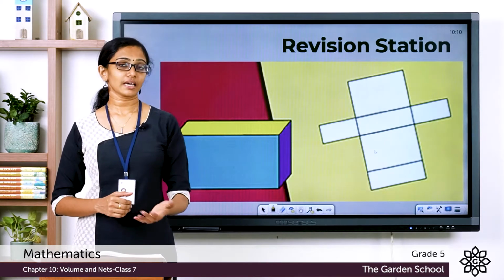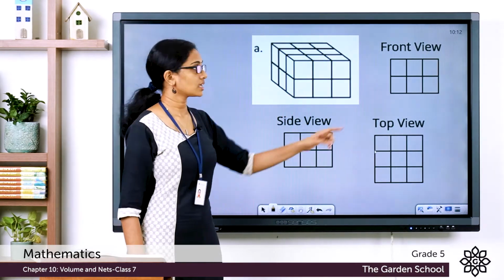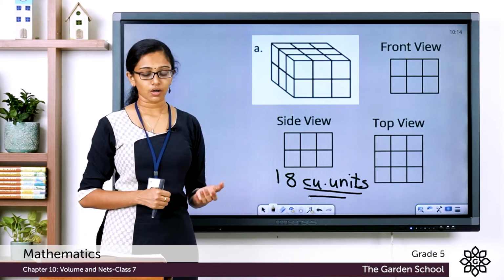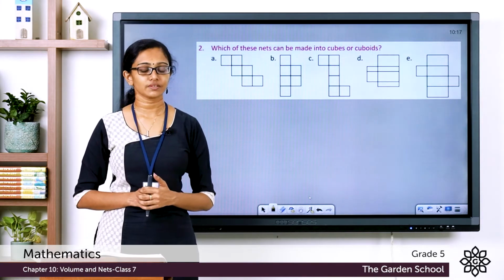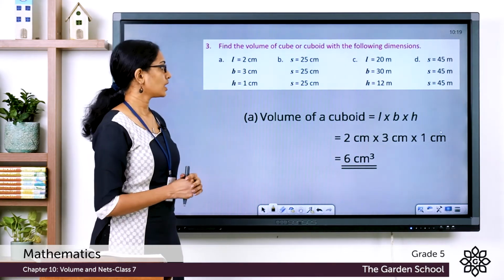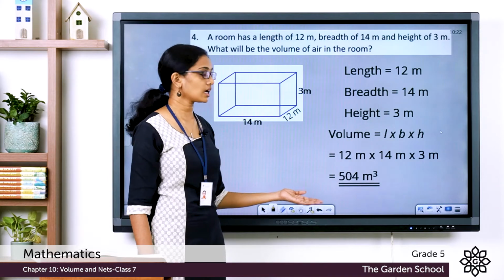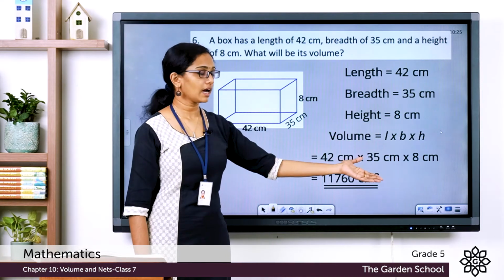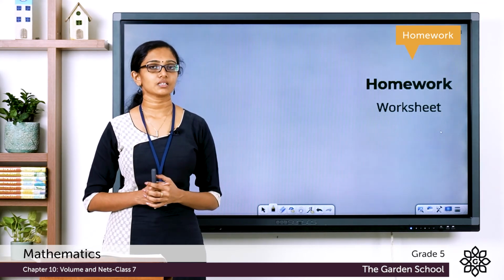Grade 5 Mathematics Chapter 10 Class 7 Revision station and worksheet